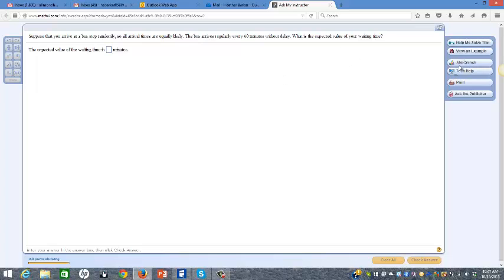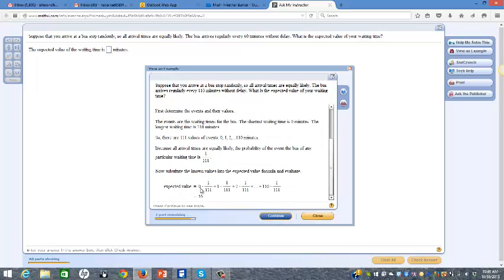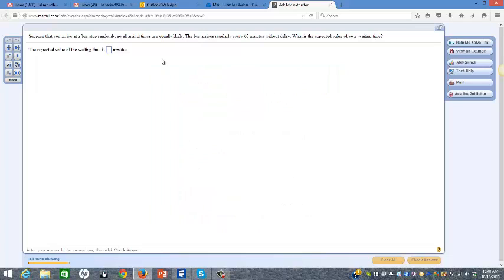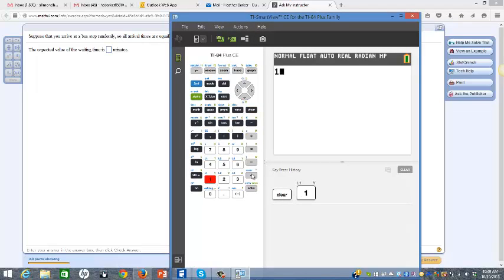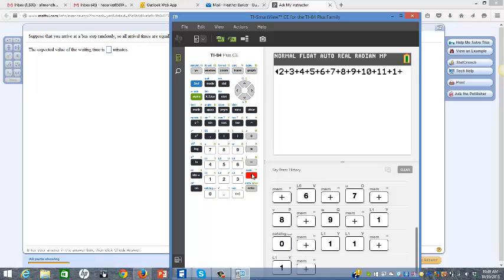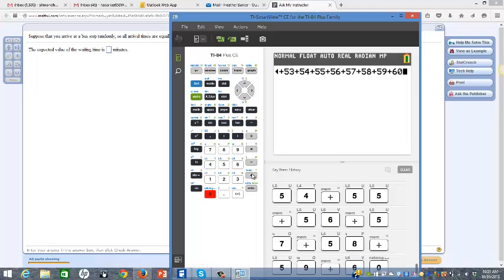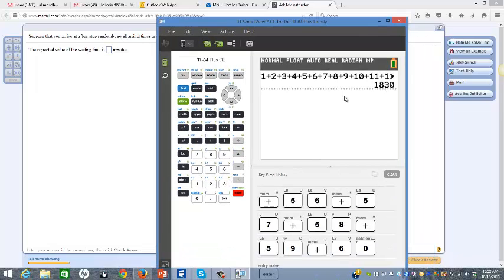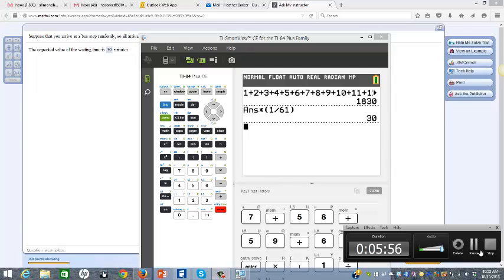Bus Stop Question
This is a homework question in my statistics class on expected value.  it looks at the expected wait time for a bus stop given how often a bus comes.